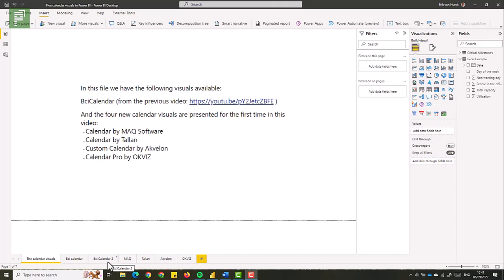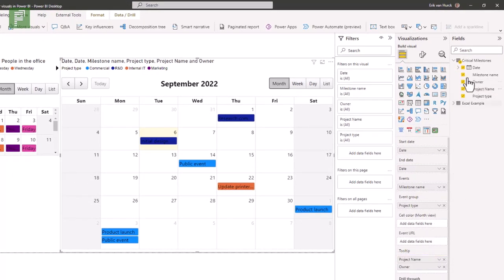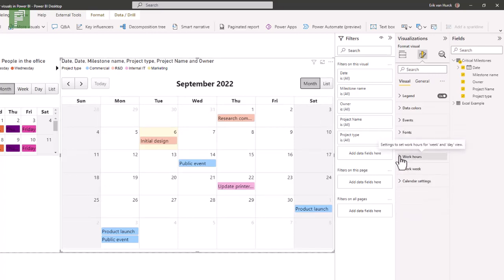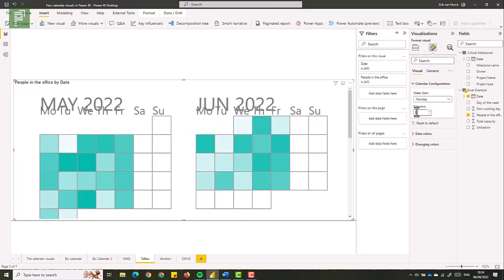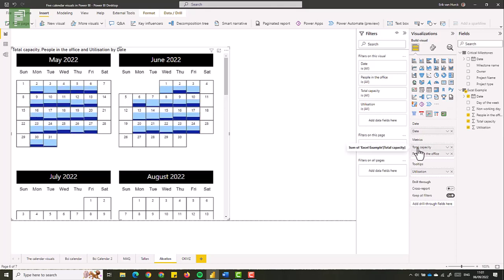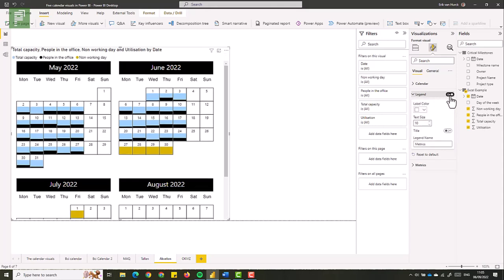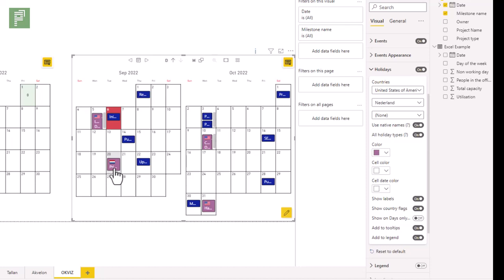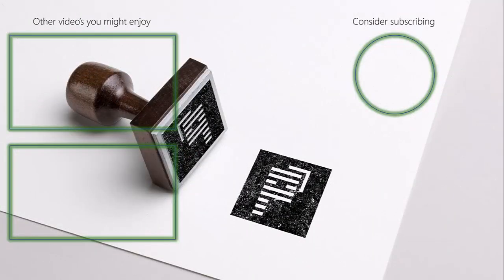Calendar custom visuals in Power BI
After covering the BCI Calendar visual, I thought it would be time to cover 4 additional calendar visuals in Power BI. This is my review of the MAQ, Tallan, Akvelon and OKViz calendar custom visuals.

00:00 introduction to calendar visuals in Power BI
01:28 The source data for this video
02:00 The Calendar by MAQ Software
05:25 Formatting the Calendar by MAQ Software
09:38 The Calendar by Tallan
10:45 Formatting The Calendar by Tallan
13:21 The Custom Calendar by Akvelon
15:25 Formatting The Custom Calendar by Akvelon
18:30 The Calendar Pro by OKVIZ
20:25 Formatting The Calendar Pro by OKVIZ
24:00 How to get demo content for visuals